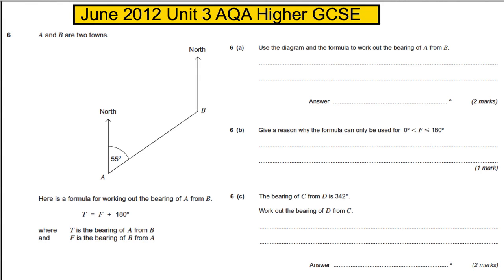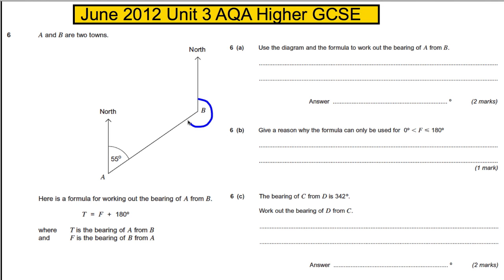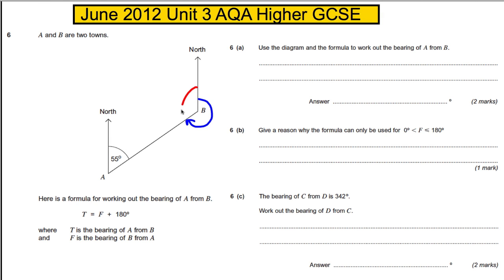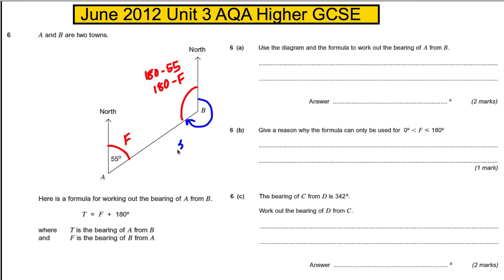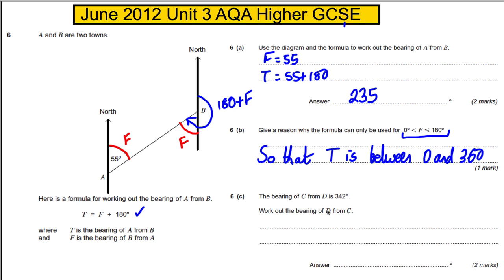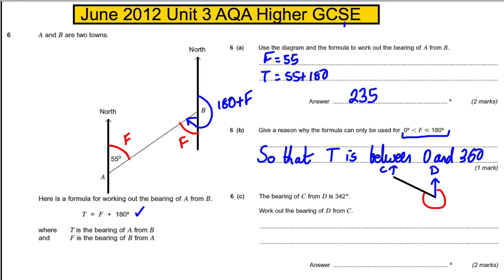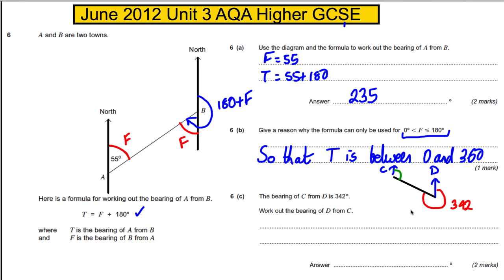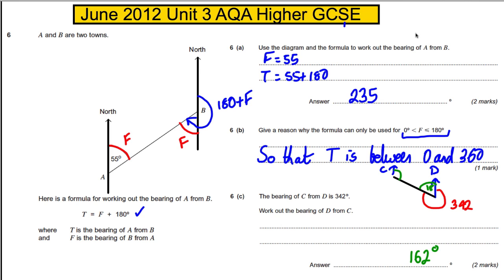AQA Unit 3 Maths Higher GCSE - June 2012 Q6